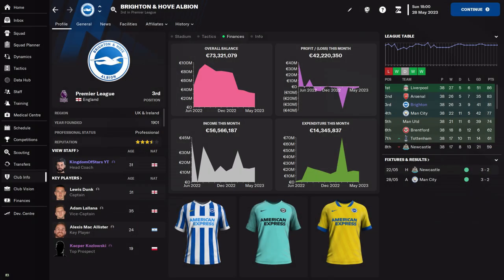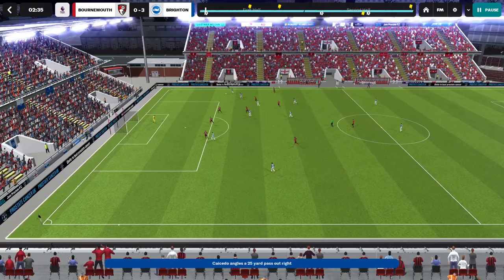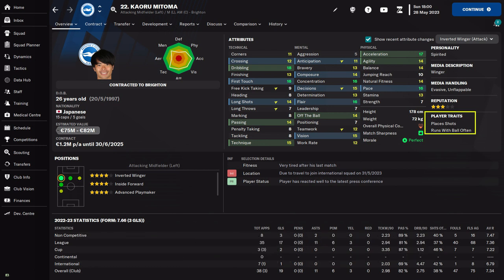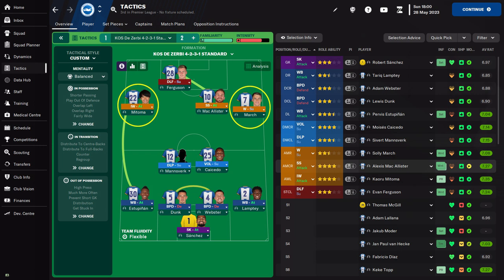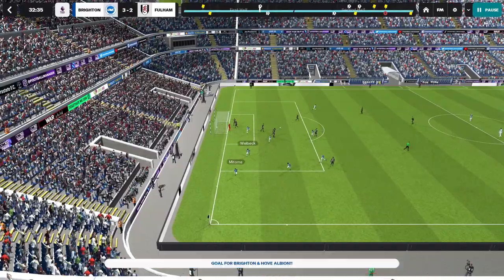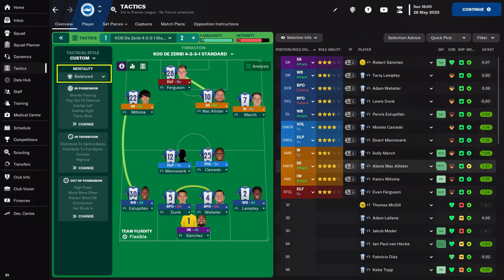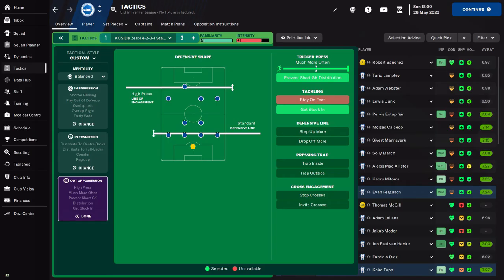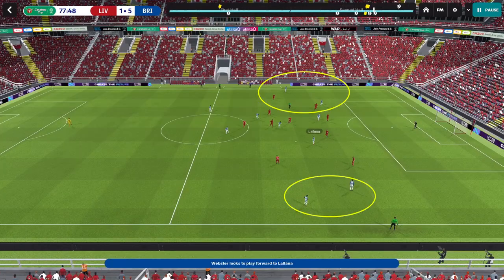Roberto De Zerbi Tactic Recreation | Football Manager 2023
Dominate the opposition in Football Manager 2023 with this recreation of Roberto De Zerbi's Brighton tactic.

The tactic used for the video is downloadable from this

The tactic can also be found on Steam, in the Football Manager 2023 workshop section. Search by KOS De Zerbi 4-2-3-1 Standard .

⚽️ CHAPTERS ⚽️

00:00 - 00:23 - Introduction
00:23 - 01:31 – Attributes and traits
01:31 - 05:04 – Tactical setup
05:04 - 05:35 - Thank you!

⚡️ Social Media - come and join the kingdom ⚡️

LINKS & RESOURCES

♫ Music credits ♫

Heroic Hip Hop - 3YFJ8SVAH5

Funky Hip-Hop - Envato Elements - F9LZ4XA7YW

Fun Jazz Background - Envato Elements - 7PBHVCXZUQ

Hip Hop Travel Vlog - Envato Elements - by guitarsstate

Uplifting Modern Corporate - Envato Elements - T9AS6DVGCW

☆ Other sources ☆

Google

☆ Message for the viewer ☆

FAQ about us:

1. How do you help me ?

The content is based around the Football Manager game and it is meant to help you improve your knowledge about the game. You will find teams coverage, players coverage, rankings of various clubs and players, tactics recreations and tutorials on various parts of the game.

2. What do you bring new to the niche?

I am offering a new perspective on how Football Manager related topics are covered. I love watching mini and full documentaries about football and I am emulating this genre into covering Football Manager related topics.

3. What does the name of the channel mean?

The "stars" in the KingdomOfStars name refers to the stars used in the game for rating players and staff abilities. Through the content, you increase your overall knowledge of the game, thus, your star rating.

Feel free to suggest content 😃.

Welcome to the Kingdom!

Video created also using photos/videos available for Football Manager 2022. The game is designed and owned by Sports Interactive.

The lion from the logo was inspired from the . Used with the owner's consent.

Video created with Adobe Premiere Pro 2023.